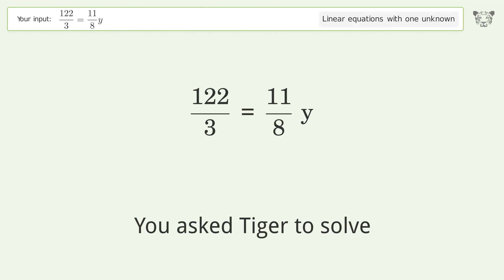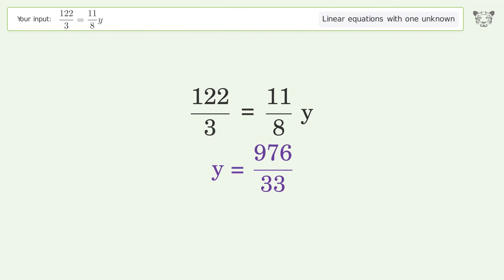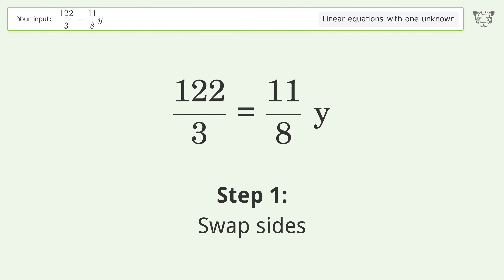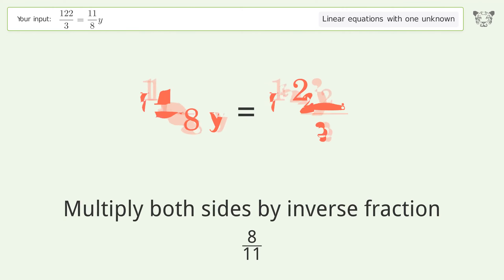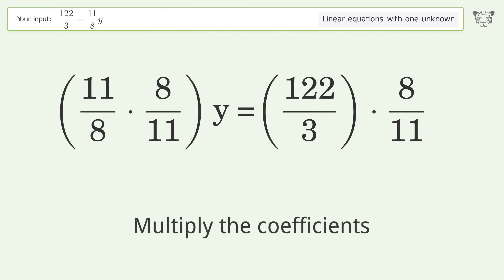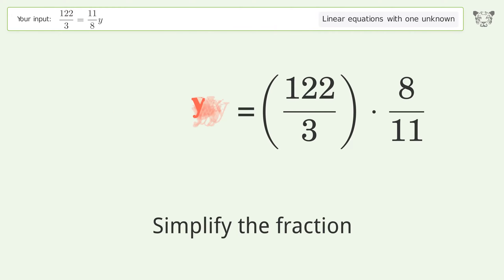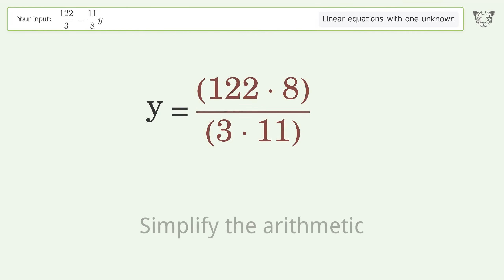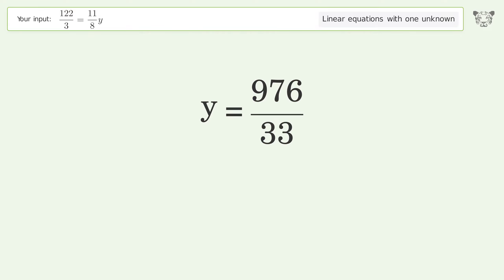Linear equation with one unknown: Solve 122/3=11/8y step-by-step solution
Solving 122/3=11/8y using the linear equation with one unknown solver

for a step-by-step and more tips and tricks for dealing with linear equations with one unknown.